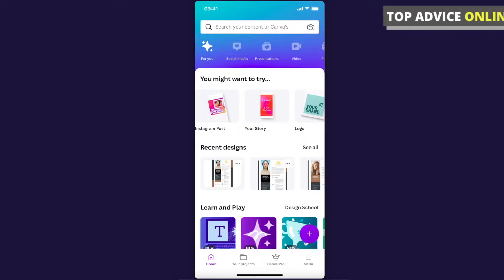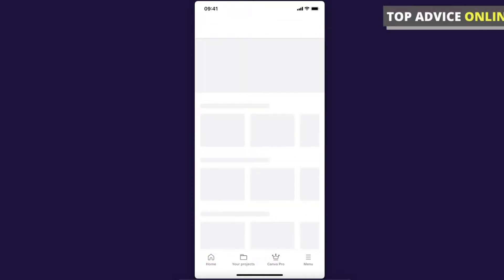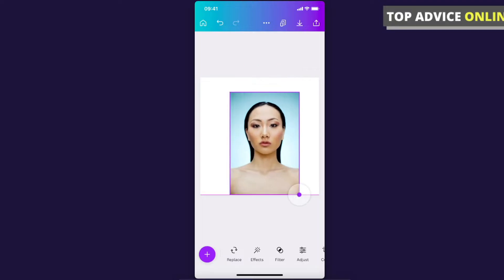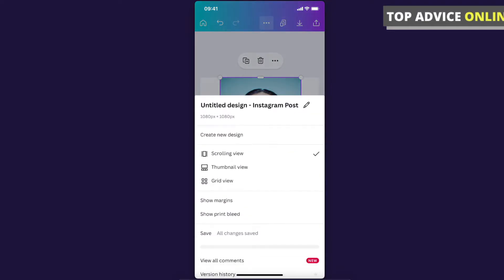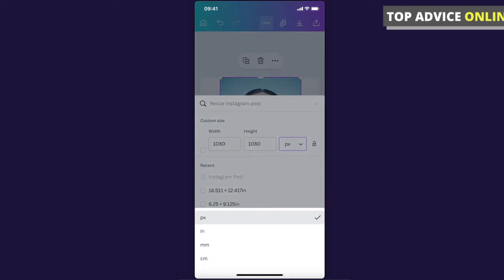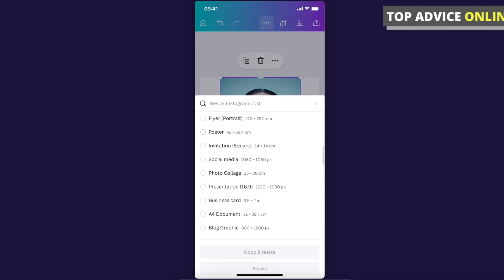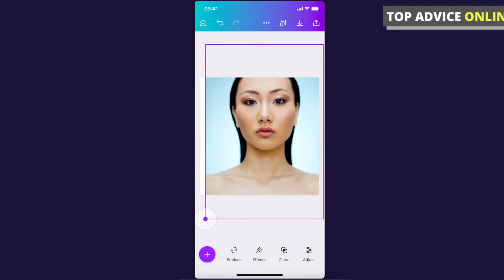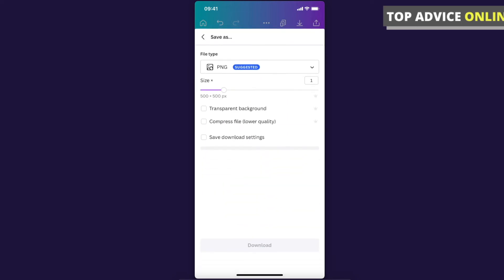How To Resize On Canva Mobile App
In this video I will show you how to resize on Canva mobile app! It's really easy and it will take you less than a minute to do so!